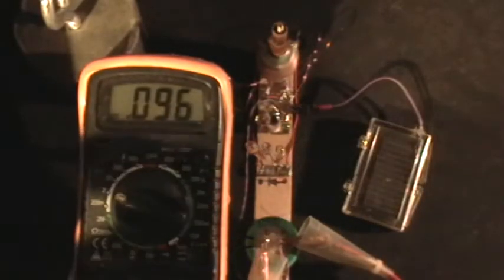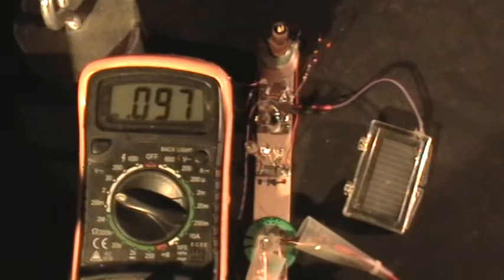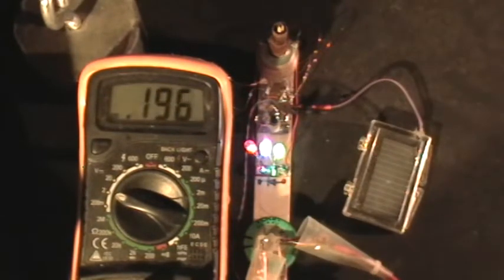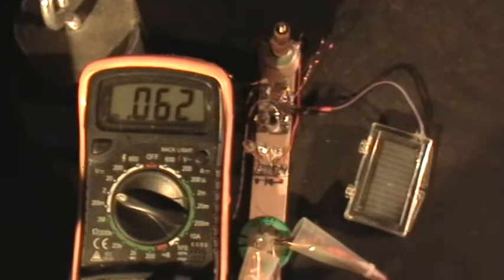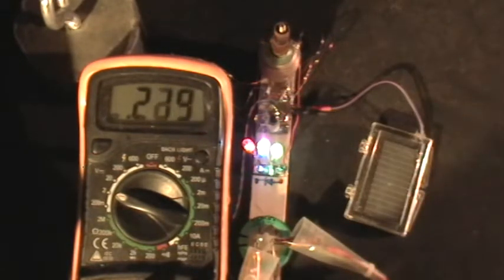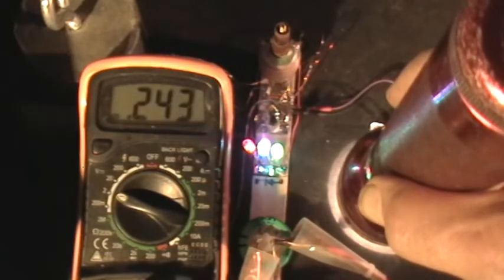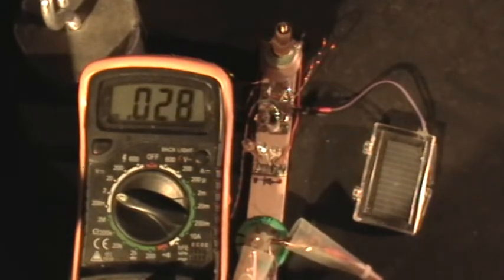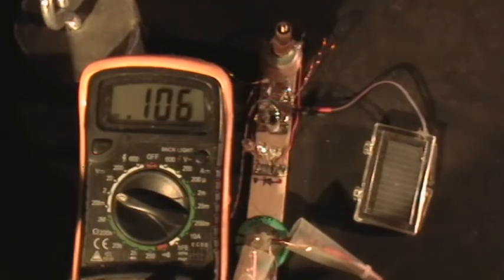Joule Thief: TKLS SooperLooper Runs on Solar Cell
Yes, it does. The system isn't "low current" but it sure is "low voltage". Corrected schematic is at the end of the video.